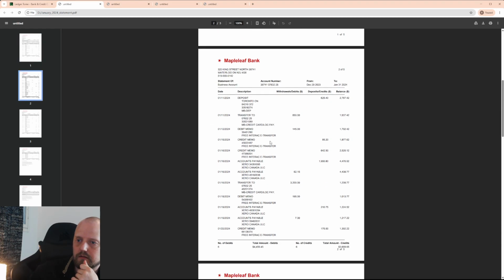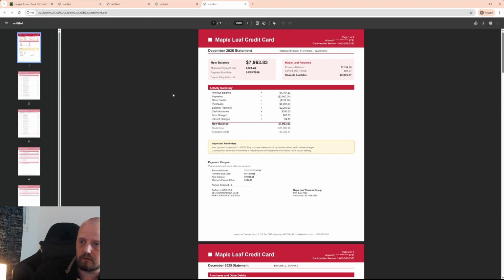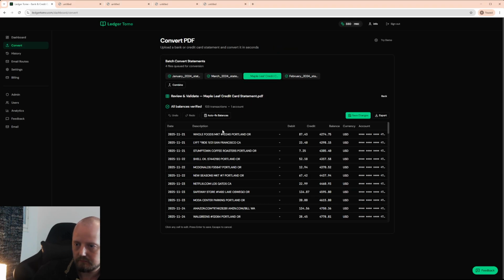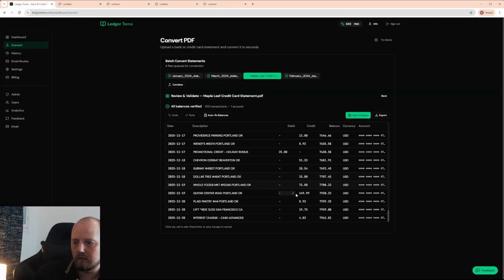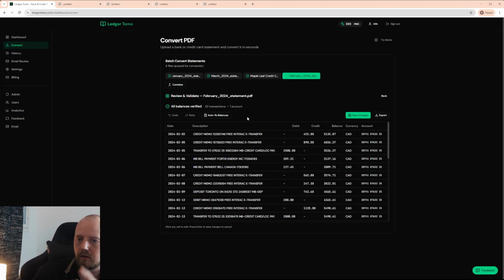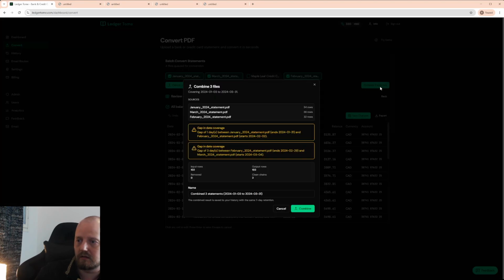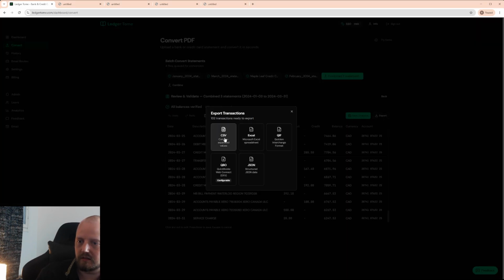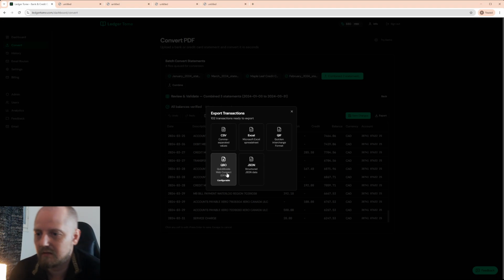Convert Months worth of PDF bank/CC statements to Excel/QBO in minutes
Ledger Tome allows you to convert PDF Bank and Credit Card statements into QBO, CSV, Excel, QIF and JSON

Works with most banks and languages.